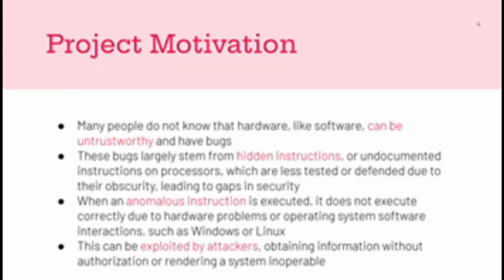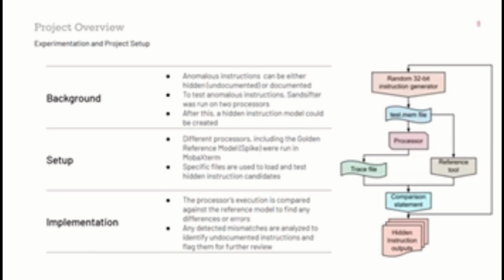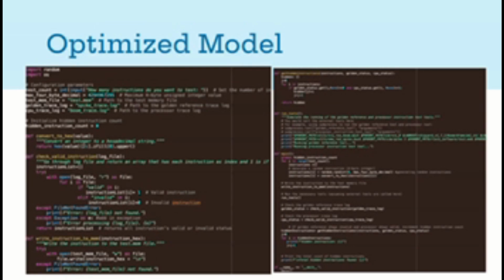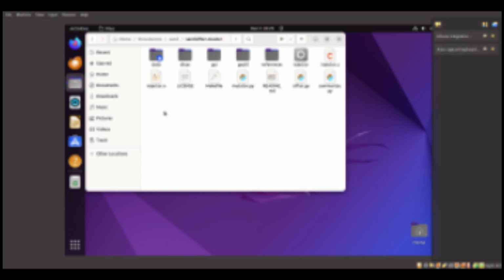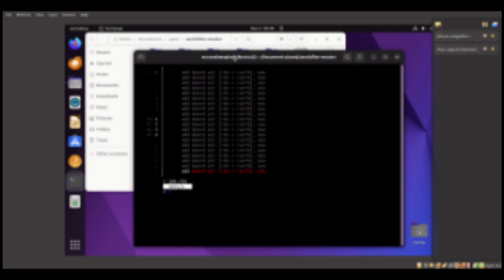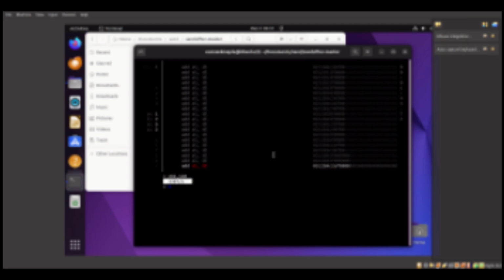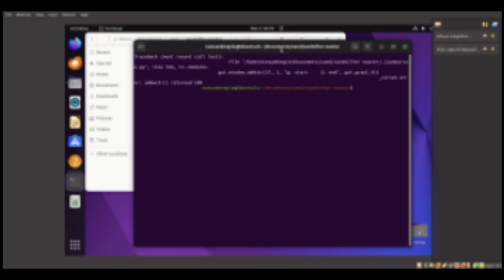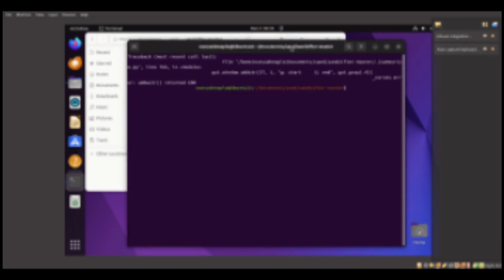ECEN 426 Project Presention